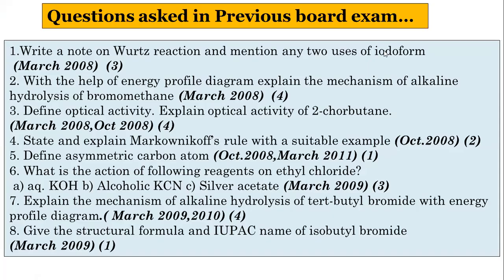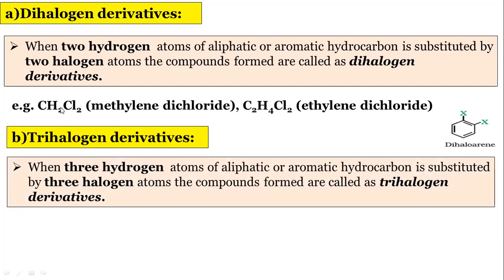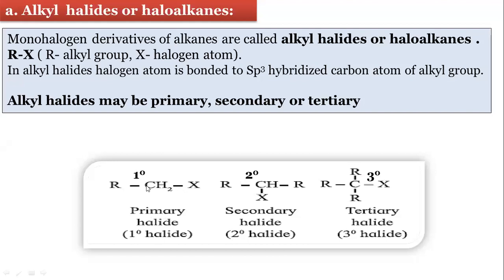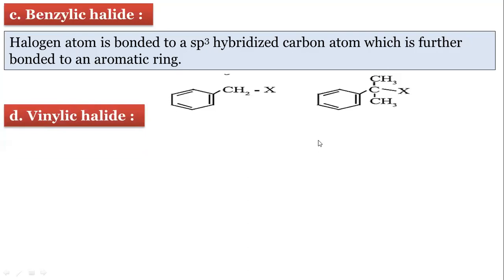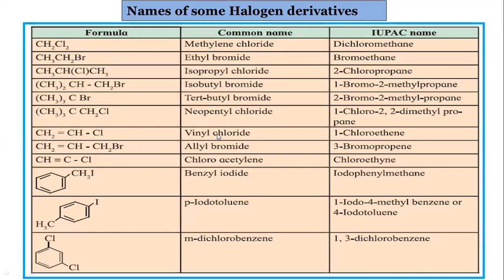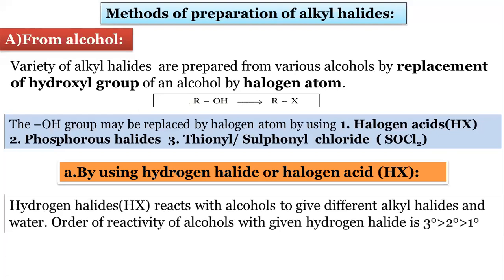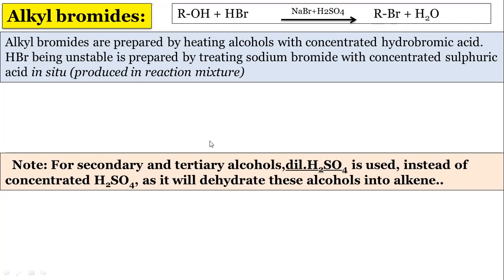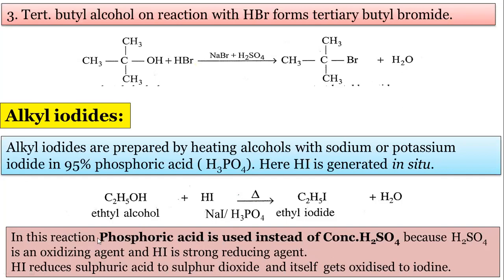Halogen derivatives Revision 1